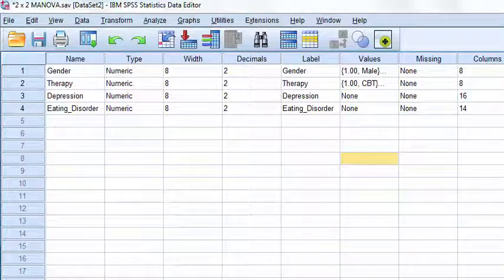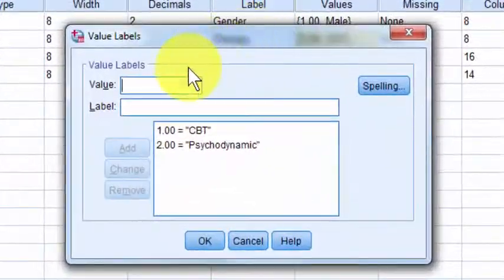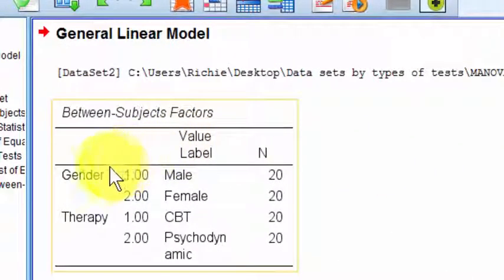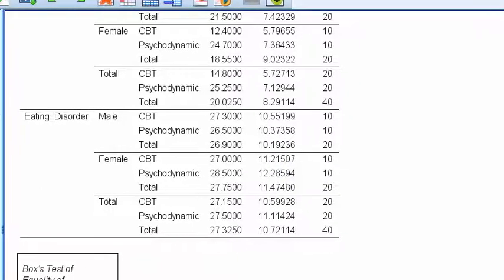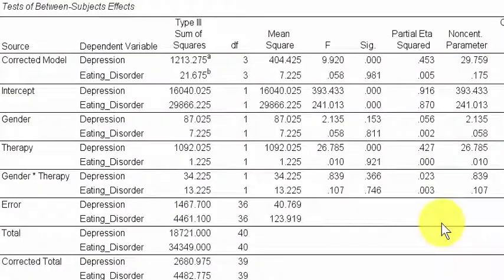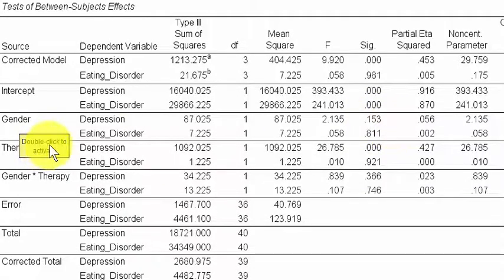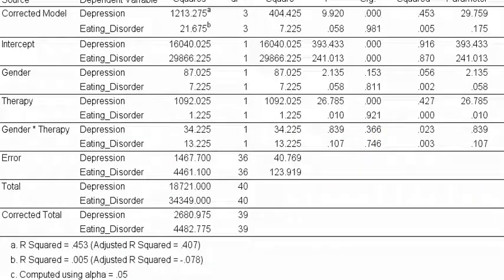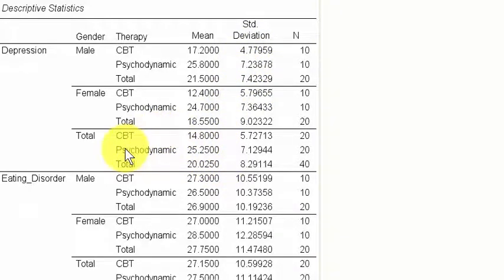A Factorial 2 x 2 MANOVA in SPSS